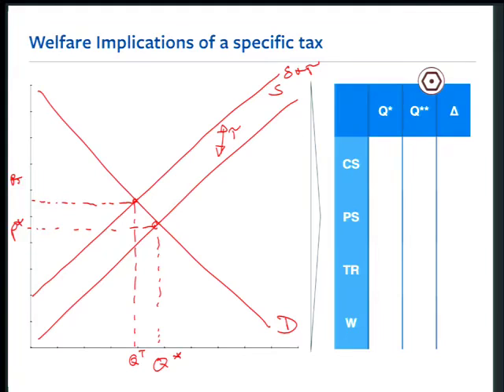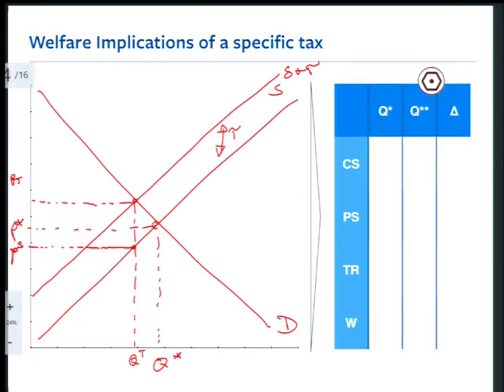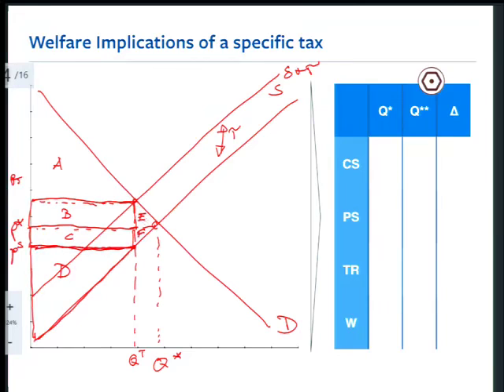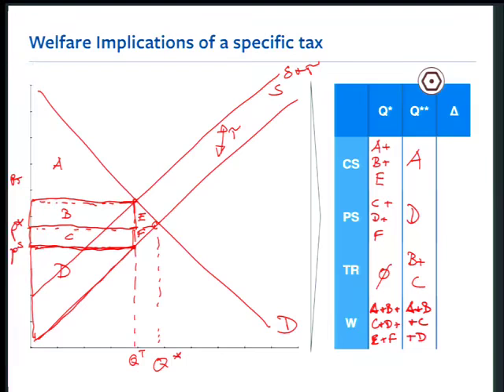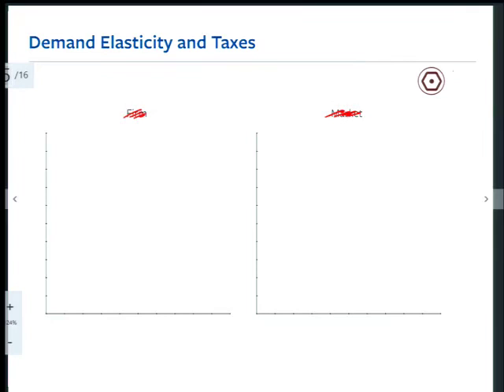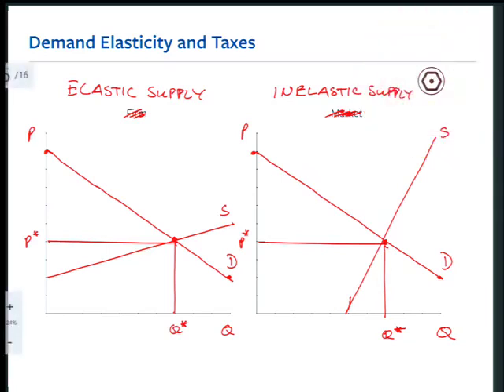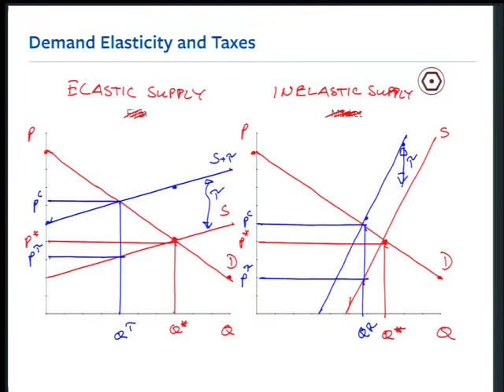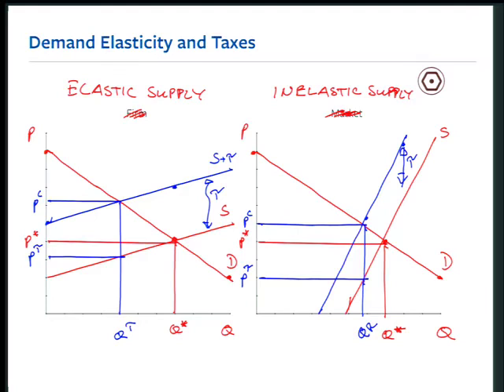2014 03 20 International and Area Studies 106 2014 03 20001